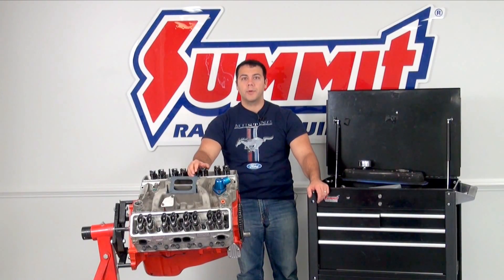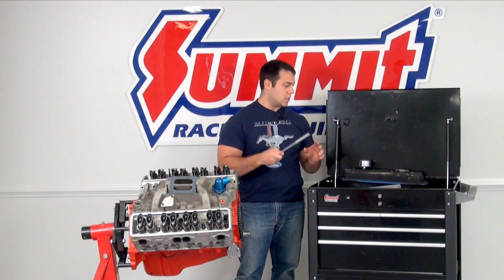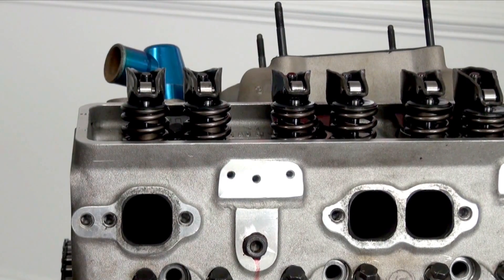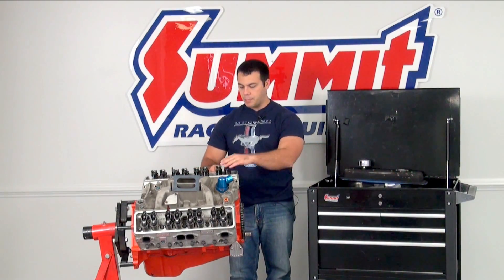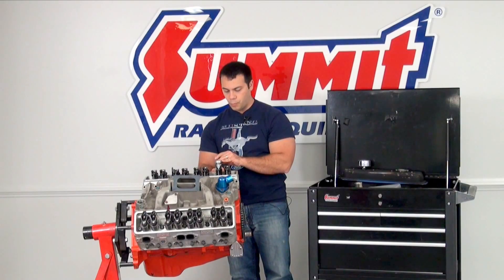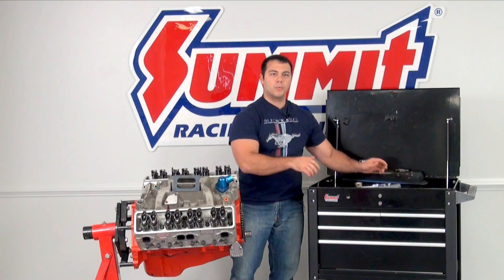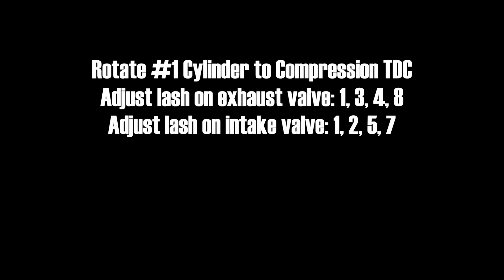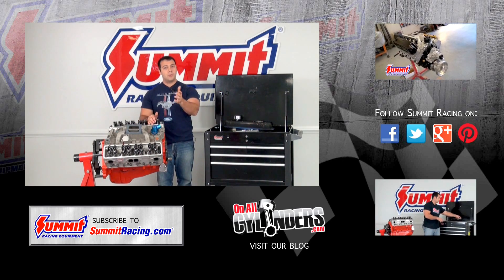Setting Valve Lash on Solid and Hydraulic Lifters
Proper Valve Lash helps you get the most out of your Camshaft and Lifter combo. Learn how set valve lash and get a few tips to remember:  there is no lifter preload for solid lifters, while there is on hydraulic lifters.
Chevy, Olds, Buick, Mopar -- Set TDC on cylinder 1 -- Set Exhaust Valve Lash on cylinders 1, 3, 4, 8 Intake Valve Lash on cylinders 1, 2, 5, 7.  Rotate to TDC on cylinder 6 - Set Exhaust Valve Lash on cylinders 2, 5, 6, 7 Intake Valve Lash on cylinders 3, 4, 6, 8

Ford 302 - Set TDC on cylinder 1 -- Set Exhaust Valve Lash on cylinders 1, 2, 5, 7 Intake Valve Lash on cylinders 1, 3, 4, 8.  Rotate to TDC on cylinder 6 - Set Exhaust Valve Lash on cylinders 3, 4, 6, 8 Intake Valve Lash on cylinders 2, 5, 6, 7
Ford 5.0HO, 351W/C/M, 300 - Set TDC on cylinder 1 -- Set Exhaust Valve Lash on cylinders 1, 2, 3, 4 Intake Valve Lash on cylinders 1, 5, 7, 8.  Rotate to TDC on cylinder 6 - Set Exhaust Valve Lash on cylinders 5, 6, 7, 8 Intake Valve Lash on cylinders 2, 3, 4, 6